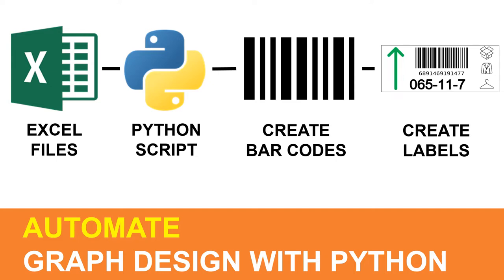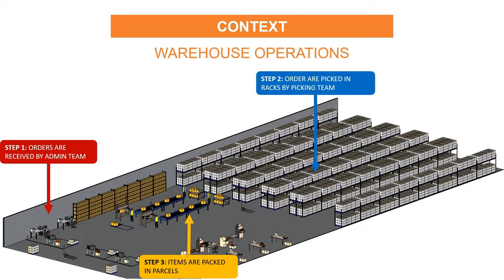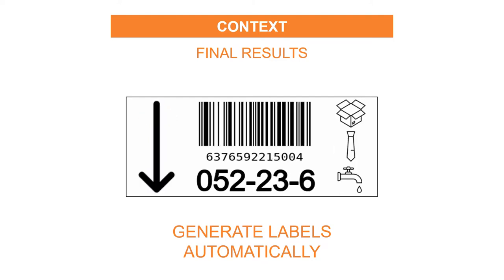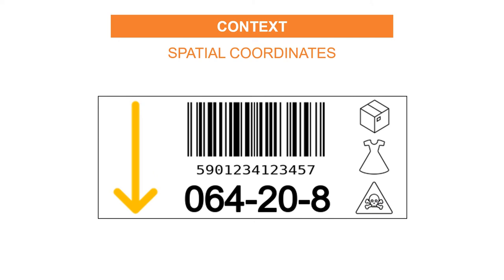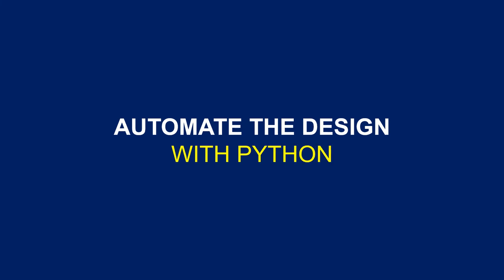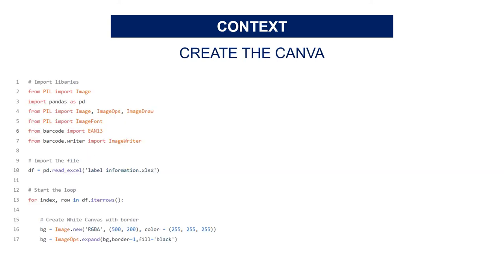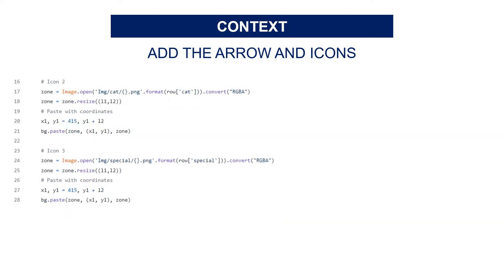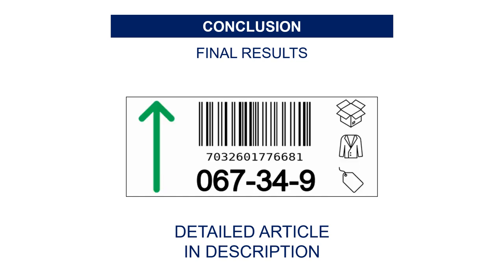Automate Graphic Design using Python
Use Python Pillow to automate the creation of hundred warehouse labels for the signage of picking locations.

Chapters
00:05 Intro
00:57 Context: Create Labels for Warehouse Storage Areas
02:20 Final Results
02:44 Build the labels
05:11 Automated workflow using Python Pillow
05:57 Input Data
06:12 Solution with Python (Code)
08:18 Conclusion